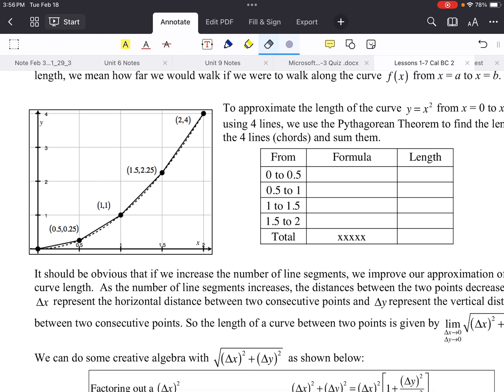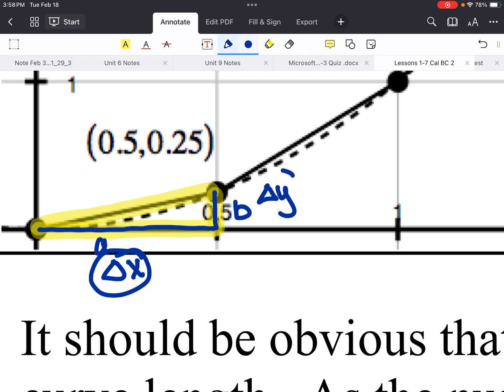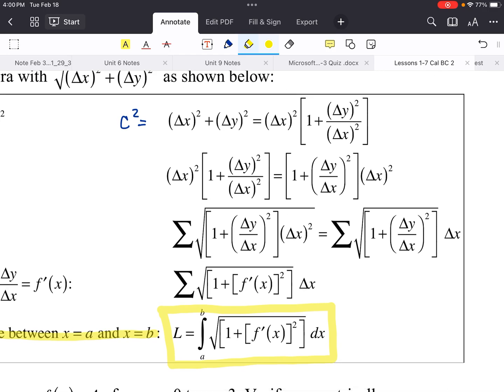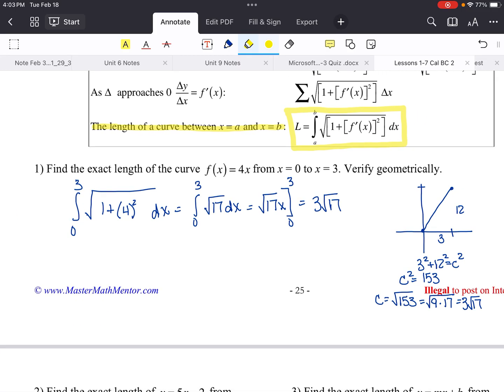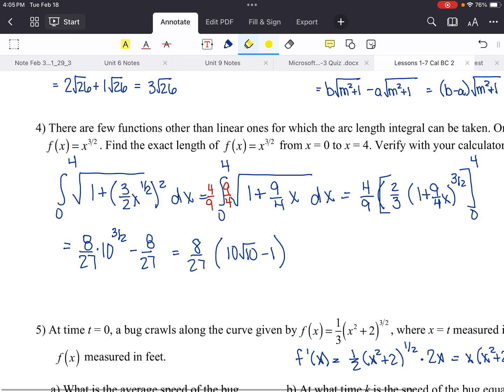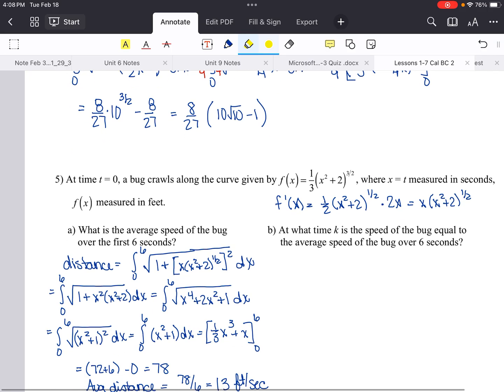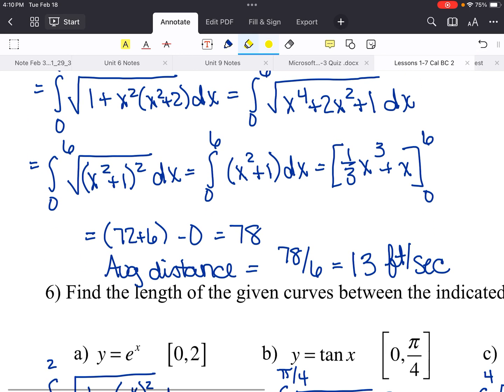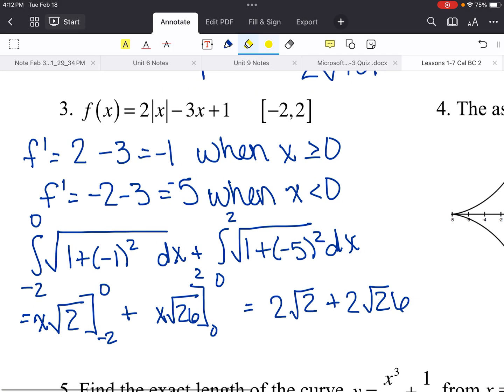Cal BC Lesson 5